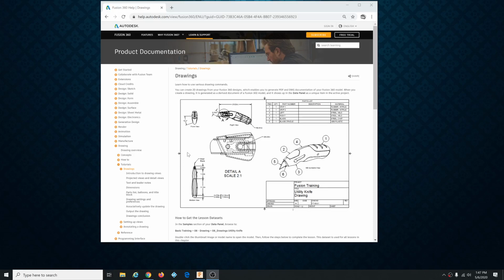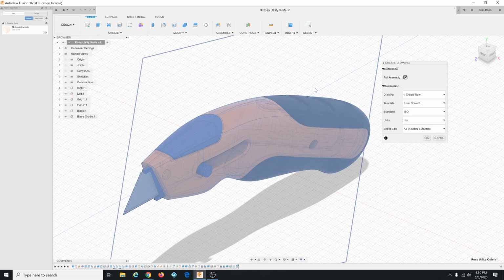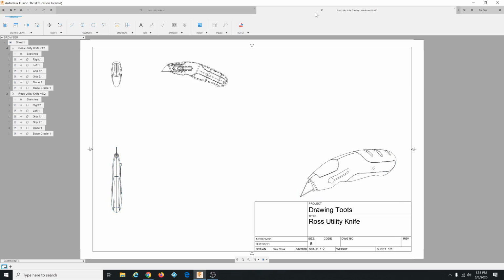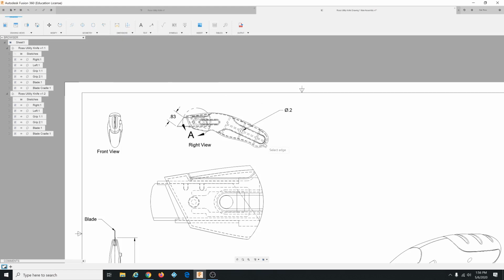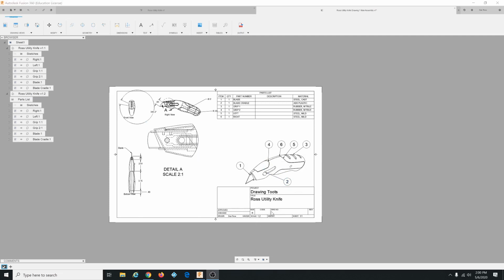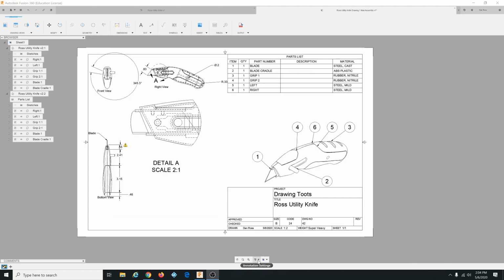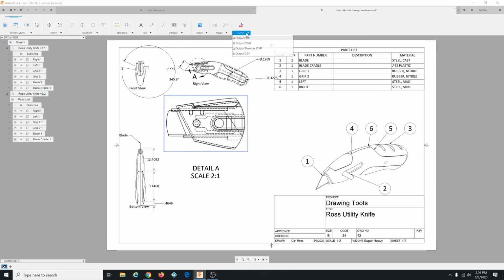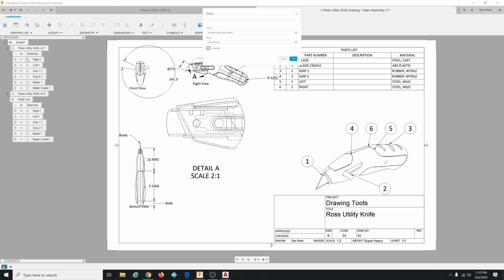Fusion 360 Drawing Tutorial 1 - Drawings